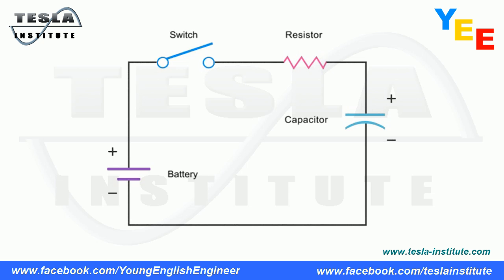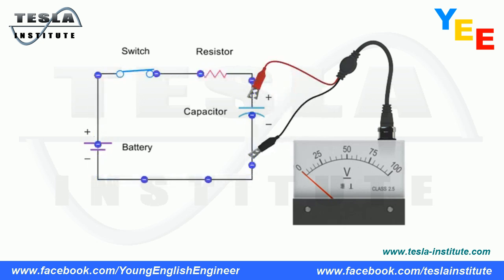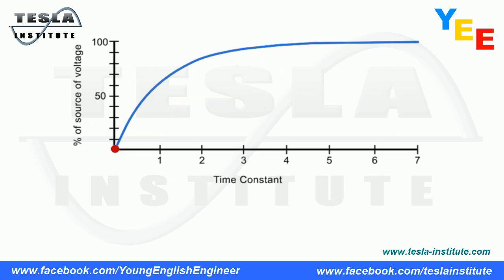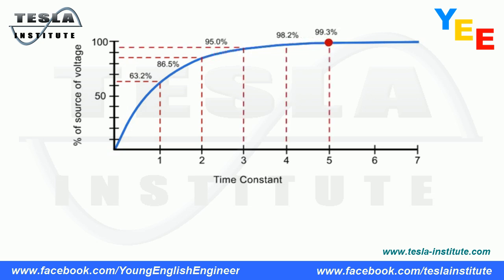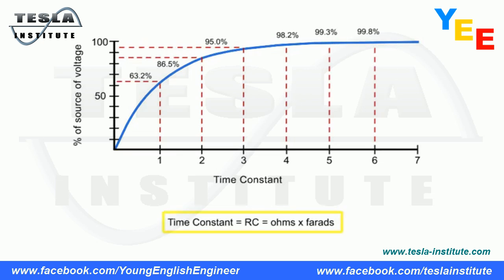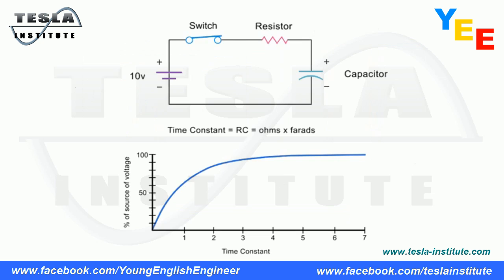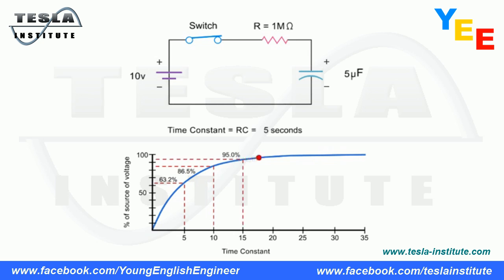Capacitance How Capacitors Work